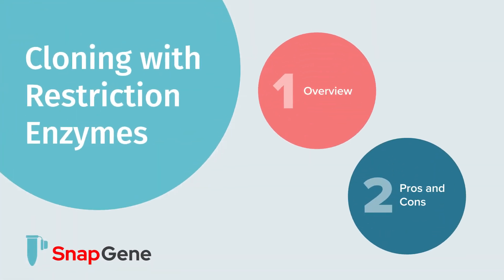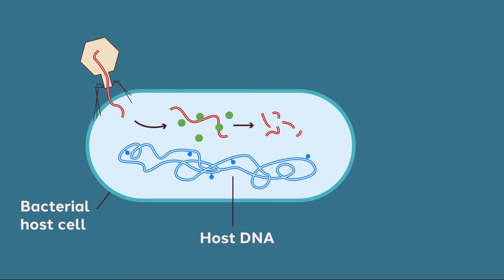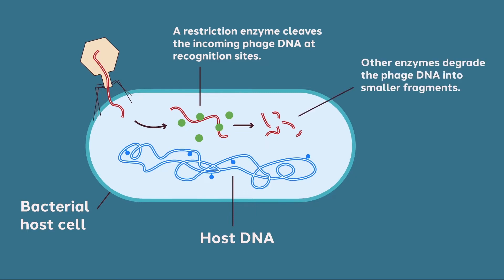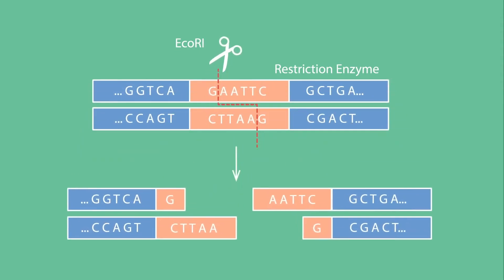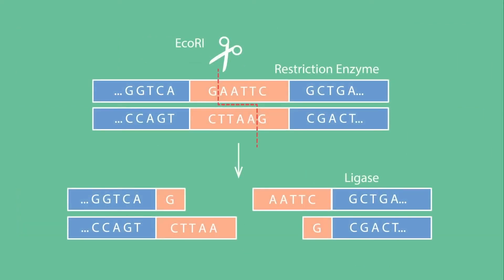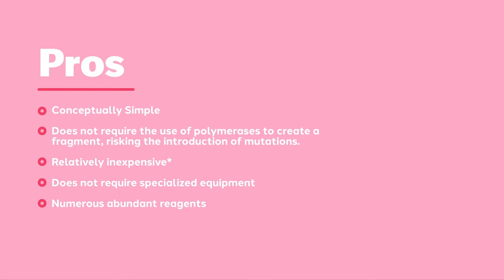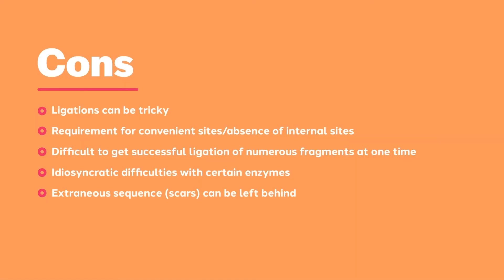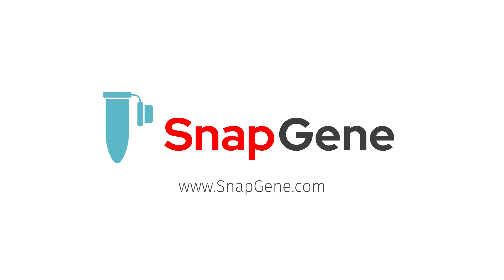A Brief Look at Cloning with Restriction Enzymes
Restriction enzymes were identified in bacteria in the 1970s. Since then scientists have identified hundreds of different types of restriction enzymes. They have become a simple way of moving a fragment of double-stranded DNA from one plasmid to another.

In this video you will learn:
- What Restriction enzymes are
- What makes them useful cloning tools
- Pros and cons of cloning with Restriction Enzymes.